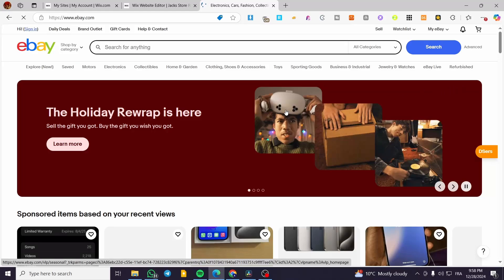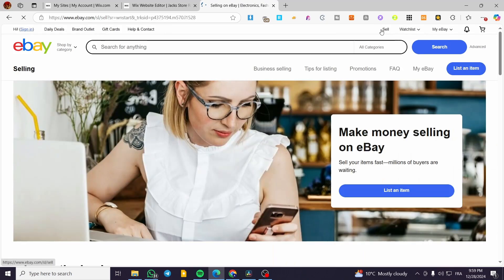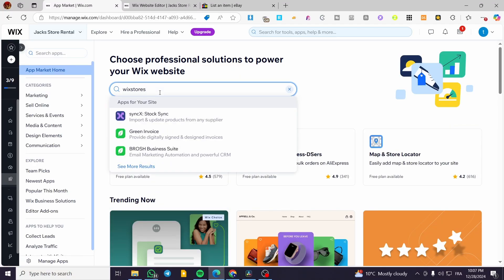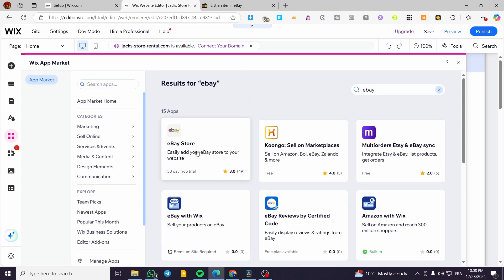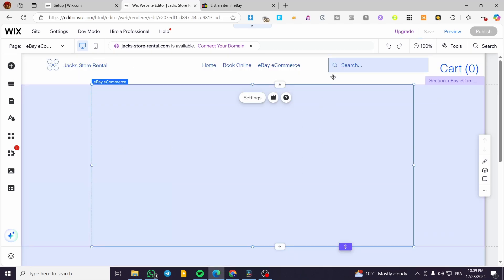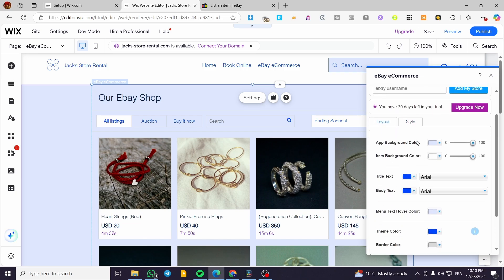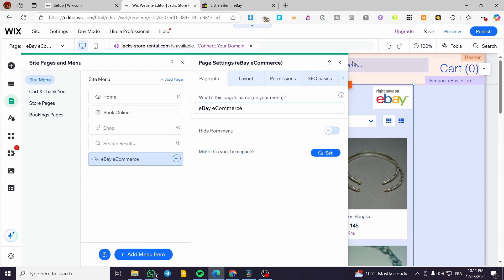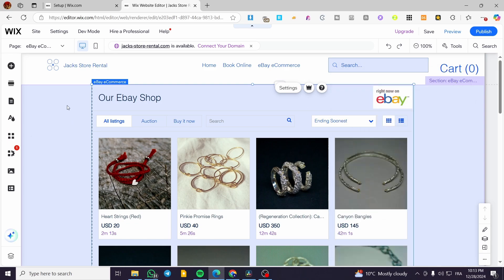How to Connect and Set Up an eBay Shop in Wix Website | Full Tutorial 2025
If you are looking for a video about How to Connect and Set Up an eBay Shop in Wix Website, here it is!